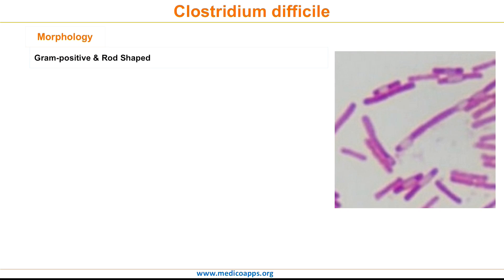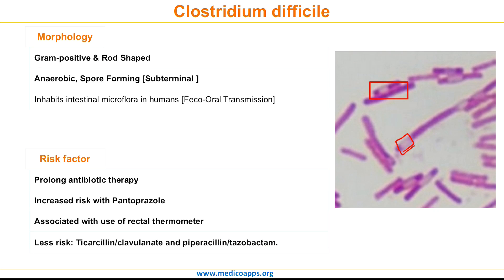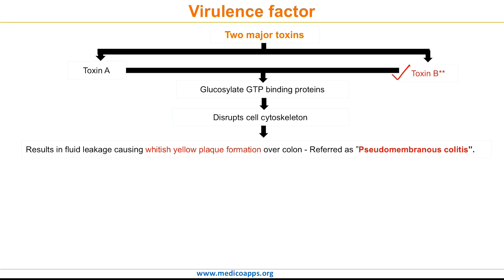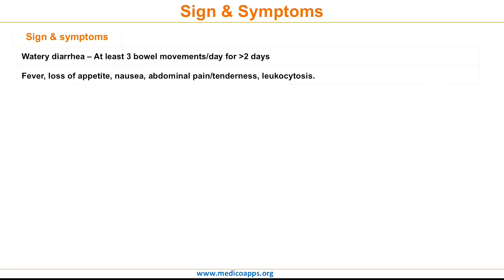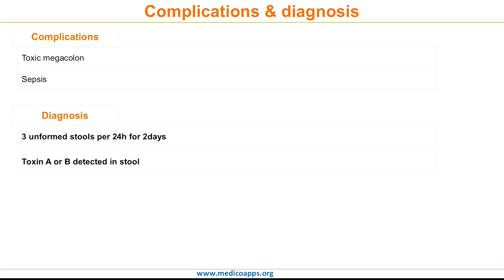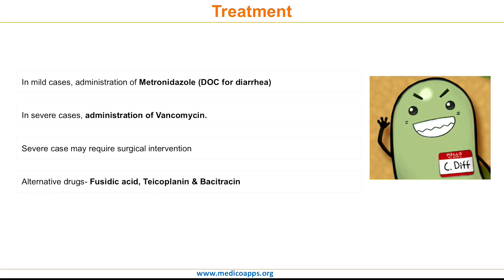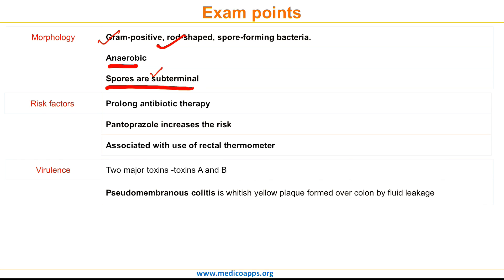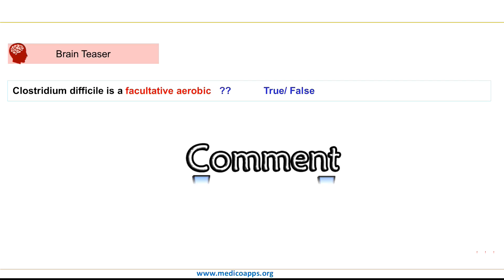Clostridium difficile - NEET PG / DNB / AIIMS PG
This Medicoapps Masterclass discusses about Clostridium difficile.   Various Topics Discussed are given below

1.  Morphology
2.   Risk factors
3.   Virulence factors
4.   Sign & symptoms
5.   Complications
6.   Diagnosis
7.   Treatment